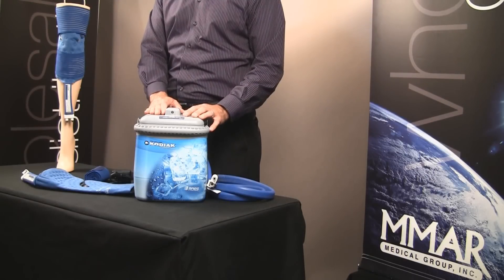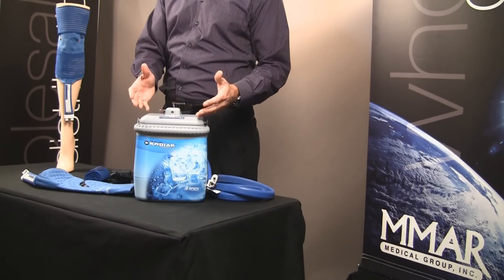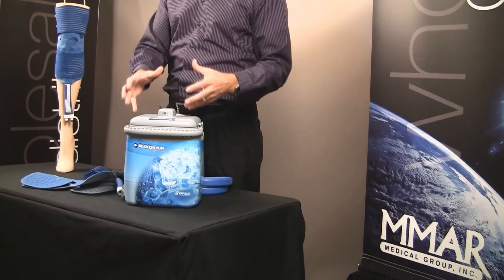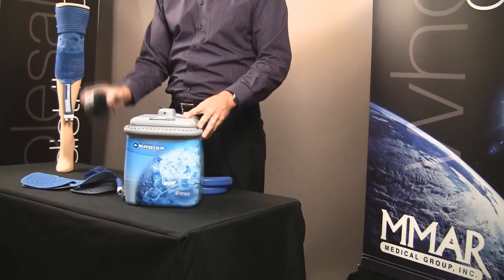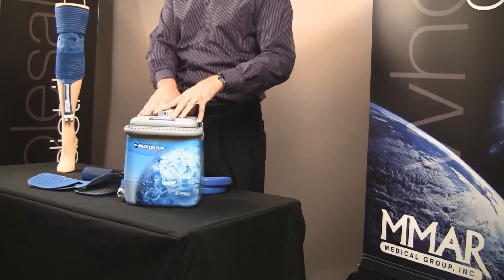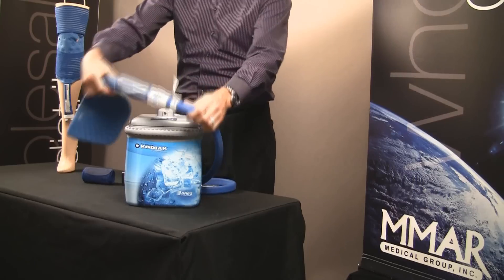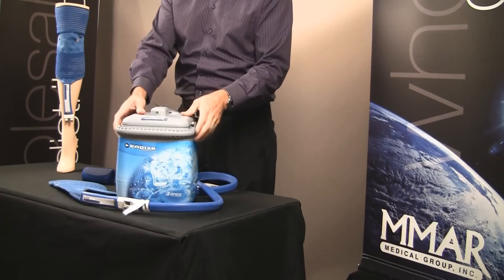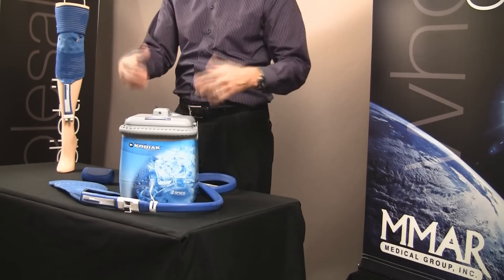Understanding the Breg Kodiak Cold Therapy Unit | Polar Care Series Ice Cold Therapy Relief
Product Review of the Breg Kodiak Cold Therapy Unit for knee, shoulder, ankle injury and more.